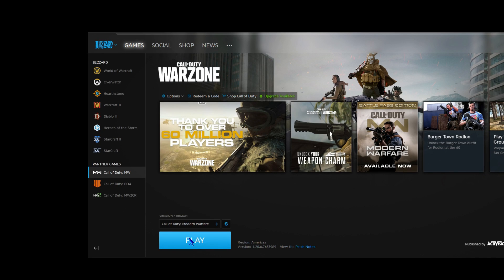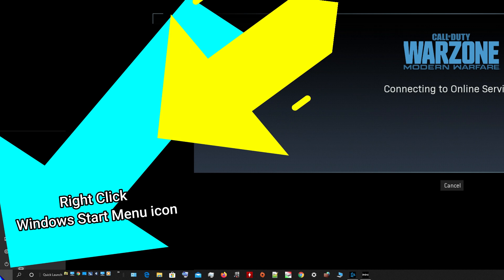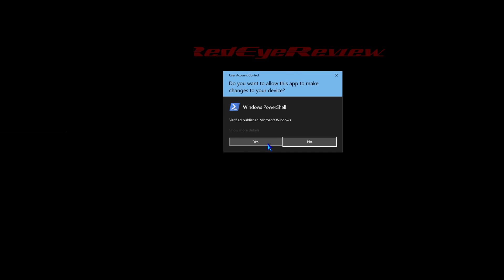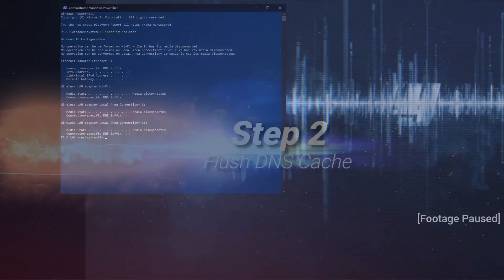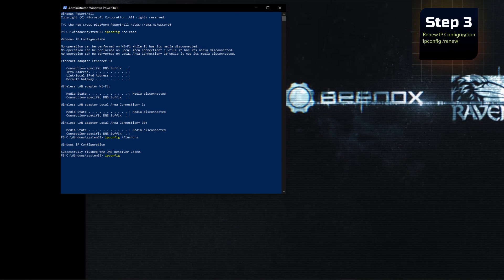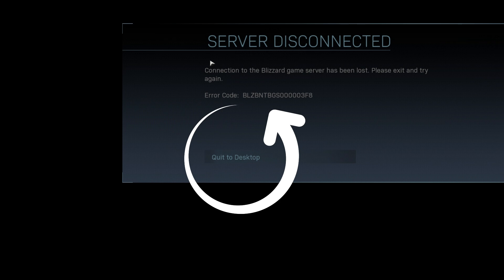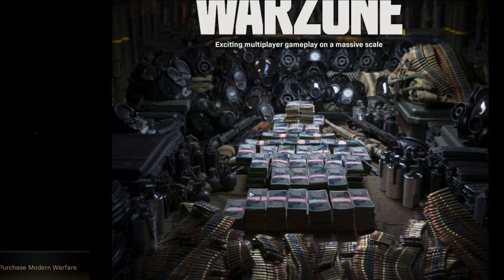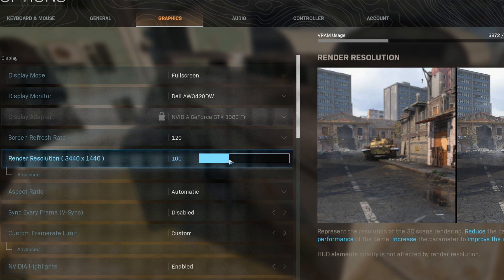Warzone Game Stuck on "Connecting to Online Services". A server connection fix to try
Quick run through of a fix that has helped resolve the issue on our system during some Warzone game loading failures to connect to online services. These steps can also be applied in attempts to fix server connection issues in other titles as well.

👢 Main Steps
00:00 Issue Intro
00:30 Opening PowerShell
1:46 Step1 Release IP Config
2:45 Step2 Flush DNS Cache
3:19 Step3 Renew IP Config
4:22 Recapping the 3 Steps
5:20 Fixing In Game Settings

✅ Step 1 will release the IP Configuration. After flushing the DNS Cache in step 2,  ENSURE to also perform step 3 to renew the IP Configuration to allow the adapter to reconnect to the network.

🔥 There are also many "hotkey" combinations which can be used to access the powershell window (in place of right clicking the windows start icon):

One example method using hotkeys to access powershell, hold (Windows key and X key) simultaneously. Releasing once the context menu appears over the Start Icon in lower left of the desktop. Then clicking I or A key (I=user or A=admin privileges) on the keyboard. Then Powershell window will appear over the background game.

📝Some system owners are having non-connection related issues due to account restrictions pertaining to the game being linked to multiple platforms or accounts. Check out the pinned comment by supernelsonkiwi
. And refer to Activision link below for more info on that issue:

🔗 Linking Platform Accounts @Activision.com
Microsoft, Sony, Steam, Blizzard, and Nintendo accounts can be linked to an Activision account.

"Follow these steps to link a platform account:

Sign in to the Microsoft, Sony, Steam, Blizzard, or Nintendo account you wish to link.
In the same browser, sign in to your Activision account.
In the ACCOUNT LINKING section, choose an account to link.
Please note: A Call of Duty profile may only have one account linked per manufacturer.
Select CONTINUE. You will be taken back to the Microsoft, Sony, Steam, Blizzard, or Nintendo website to complete the account linking process.
Unlinking and relinking accounts can cause corruption with Season Pass, DLC, Micro DLC items, or other entitlements applied to your accounts. Please avoid any unnecessary unlinking and relinking of accounts.

Please note: Game progress in Call of Duty: Modern Warfare is stored on your Activision account, not your platform account. If you choose to link your platform account to another Activision account, your progress will not carry over. Your progress and content aren't lost. If you relink this platform account to the original Activision account, you can continue your progression and access your owned content."

Ensure the issue isn't account related instead of network related if the title was ever loaded on another system or console.